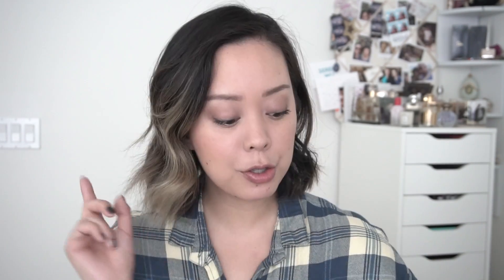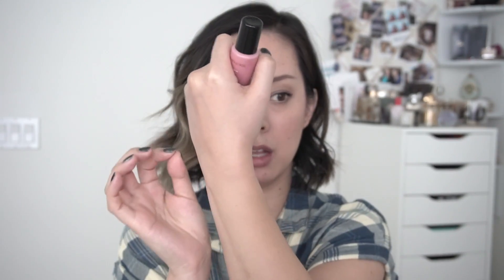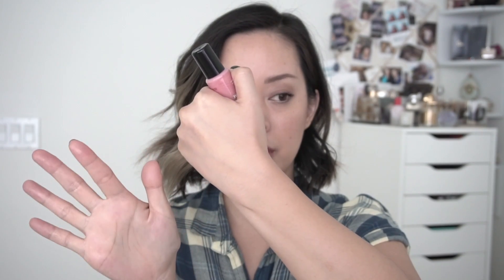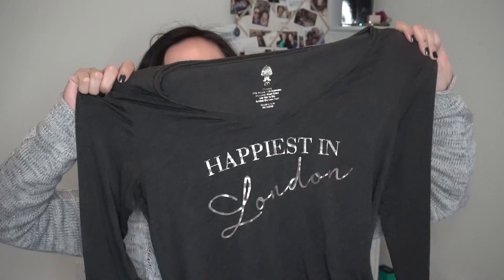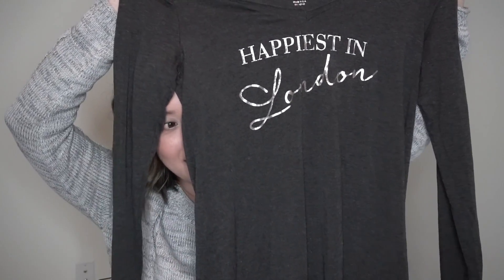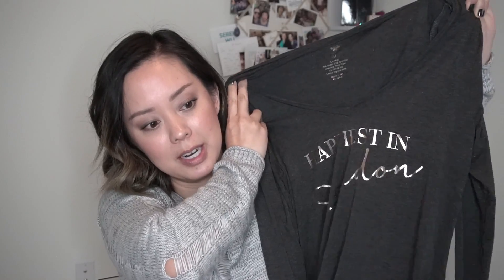MONTHLY FAVORITES NOVEMBER 2017 | SEREIN WU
Hi Guys! Here's my monthly favorites for November 2017. Watch to see what I've been loving for the past month in beauty. Sharing all my favorite skincare and makeup discoveries plus lifestyle favorites and what book I'm currently reading. Hope you enjoy today's video and let me know what you've been loving the last month.

Throne of Glass by Sara J. Maas